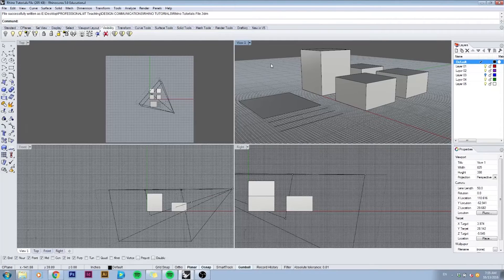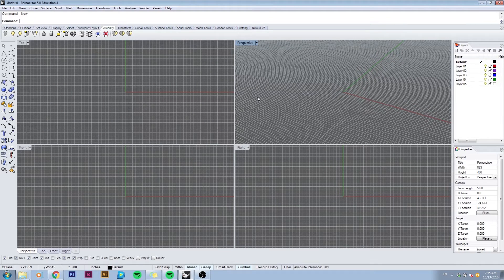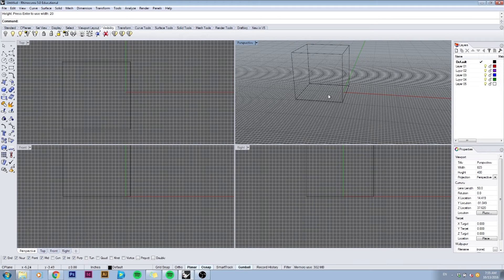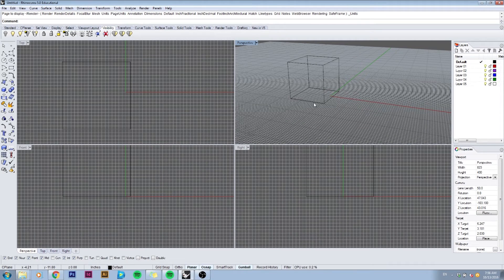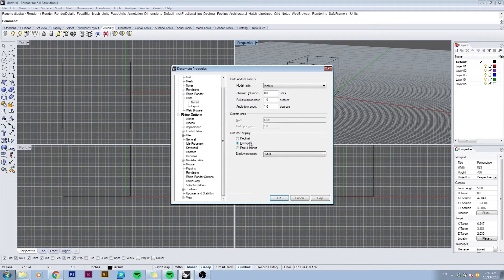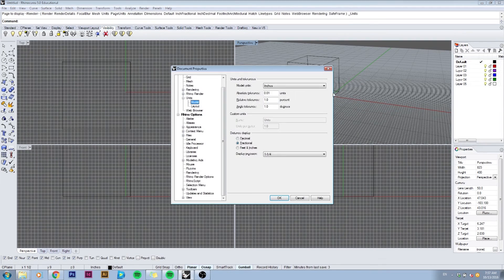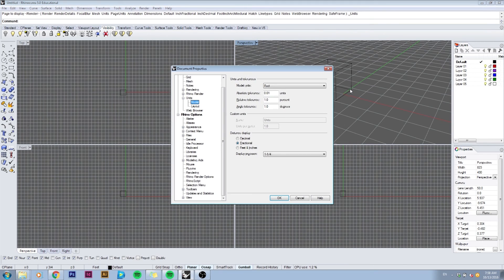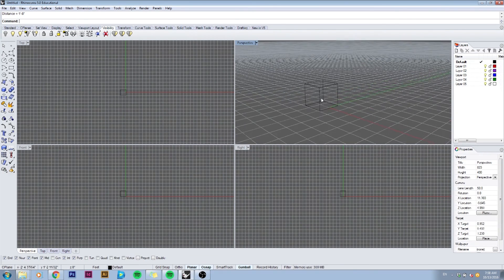RHINO UNITS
Tutorial going over the control of units in Rhino space.